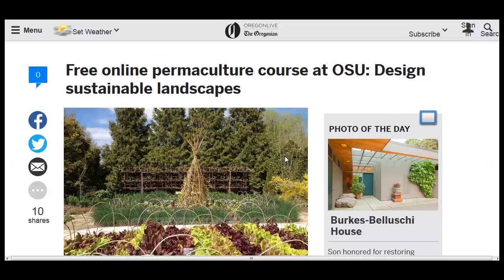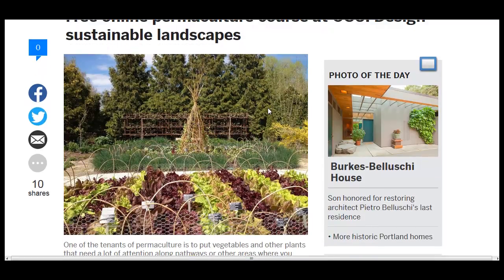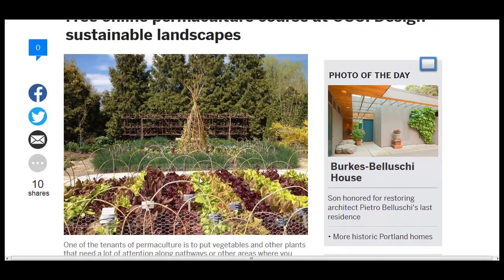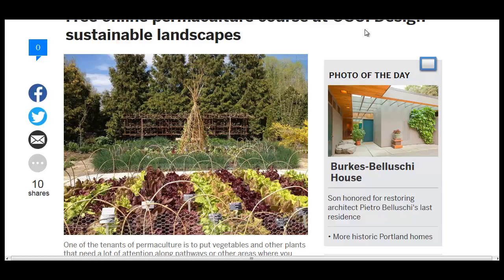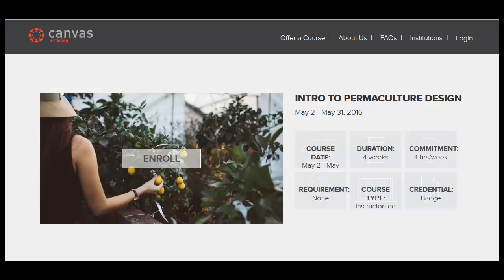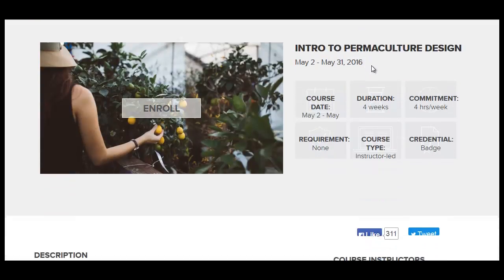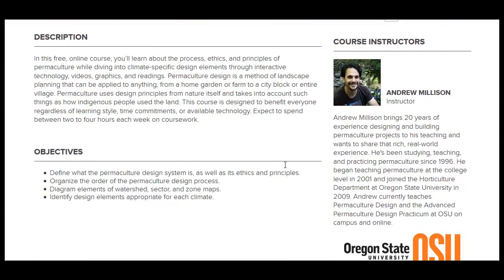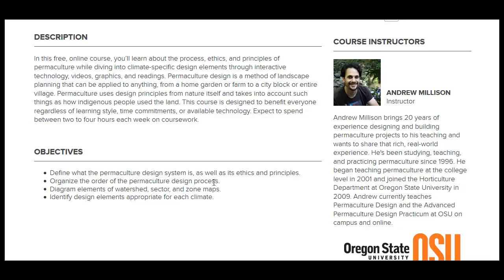Free Online Permaculture Design Course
Sounds like this course would be great for people who are just getting into permaculture.